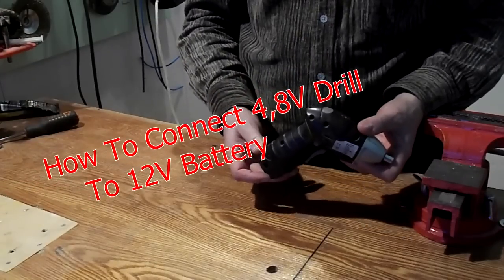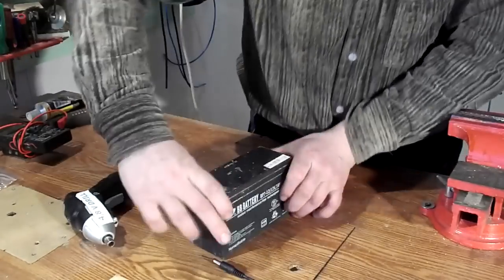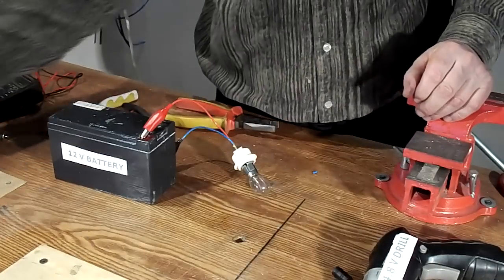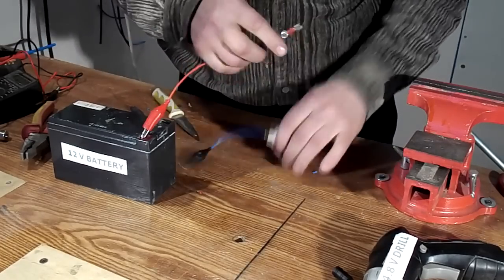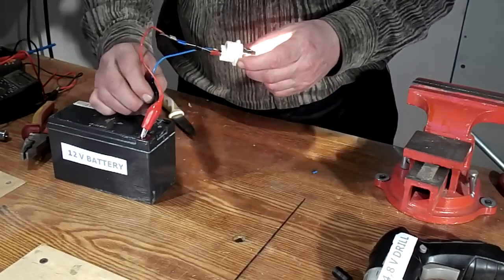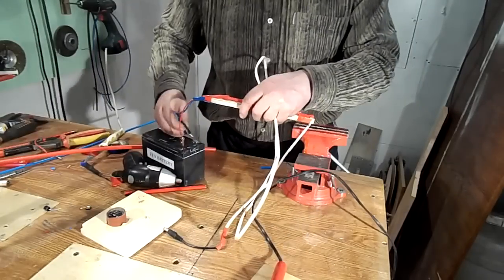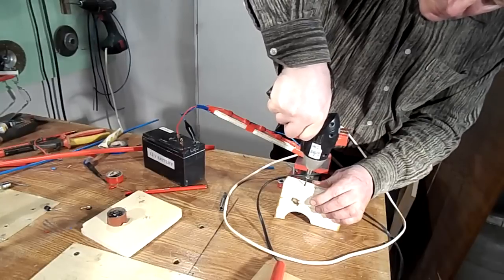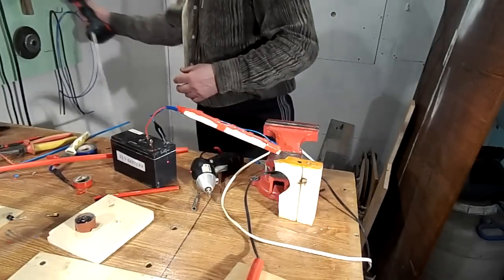How To Connect 4,8V Drill And 12V Battery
How to connect the 4.8 volt drill with a 12 volt battery. I found a very simple way. This method is suitable for many low voltage devices, such as phones and smartphones, and like.